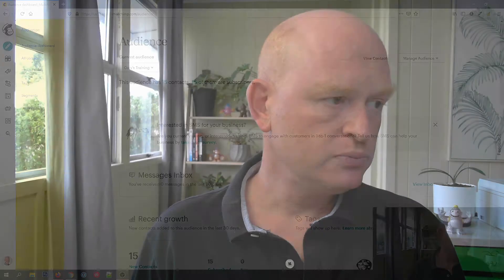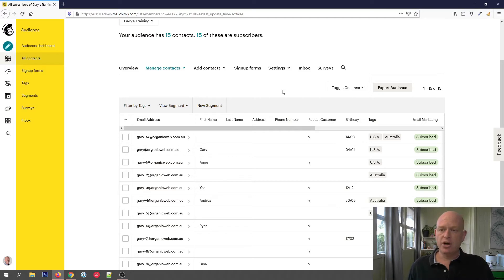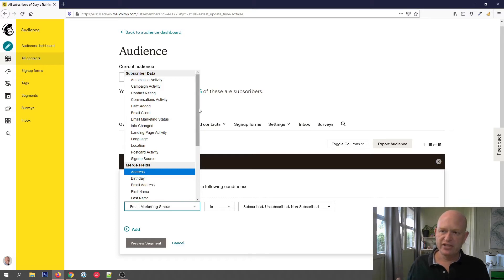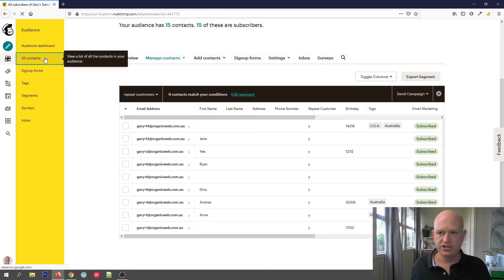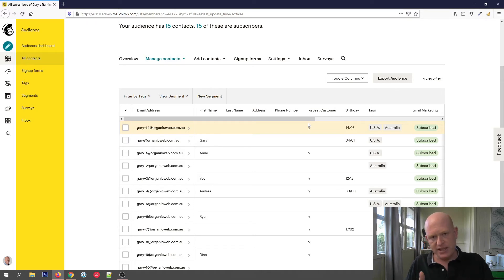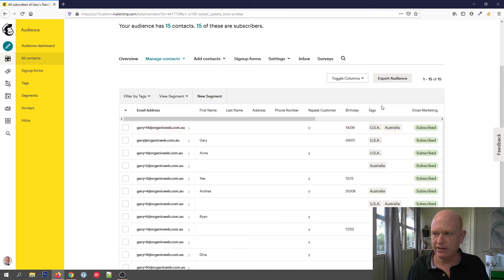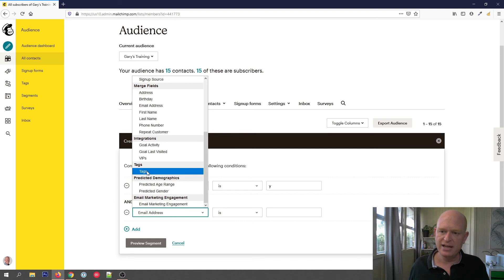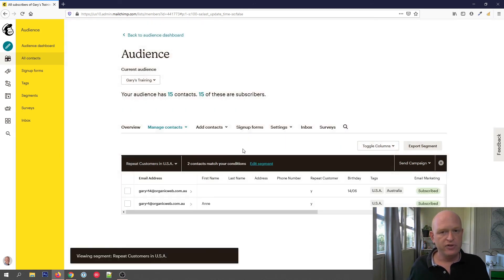Learn how to create and use segments in Mailchimp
A segment in Mailchimp is a way to divide an audience into targeted groups. In this tutorial Gary Eckstein, a Mailchimp Pro Partner describes what segments are, how to use them and how to create your own segments.

A key part of using Mailchimp effectively for your digital marketing is understanding and using segments. A segment helps us target our marketing to people with common interests or other common factors. For example you may use a segment to target your marketing at all people in a certain city or by gender or whether they are frequent customers.

Gary shows how to create and use segments as well as provides tips and tricks to make segmentation even more effective for your marketing.